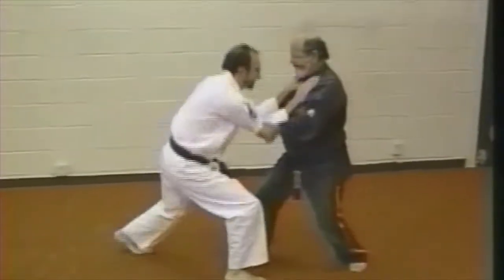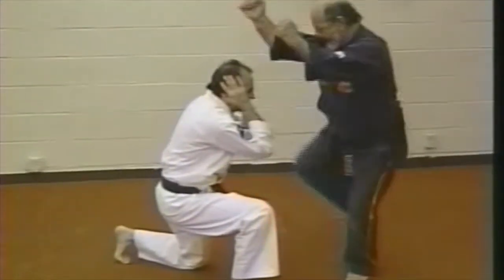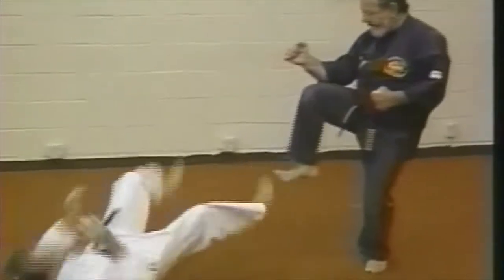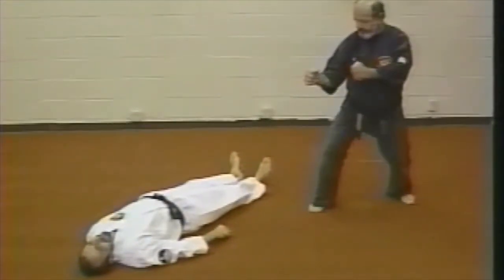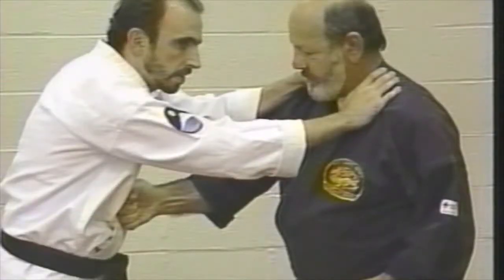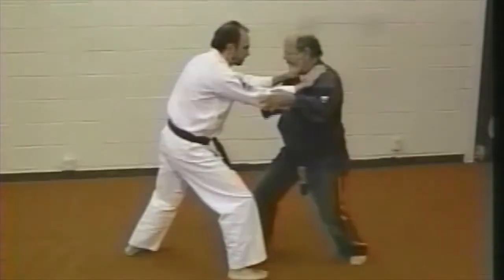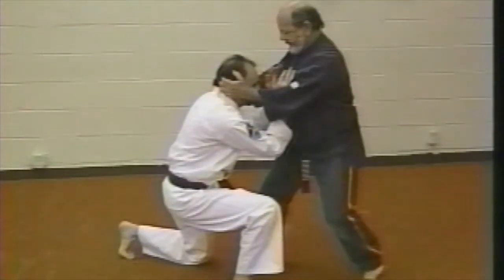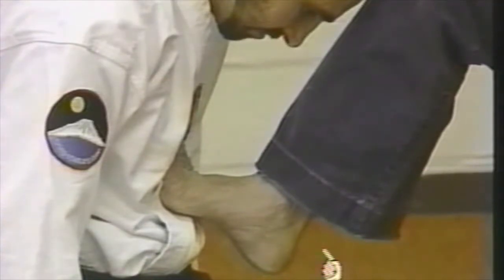Nick Cerio's Kenpo - INTERM 7 (PRAYING MANTIS KICK)